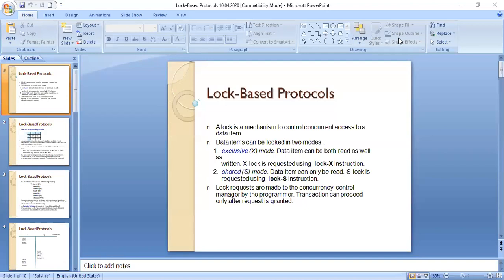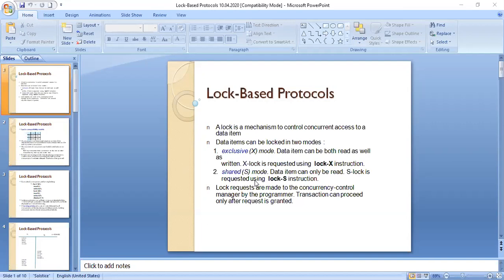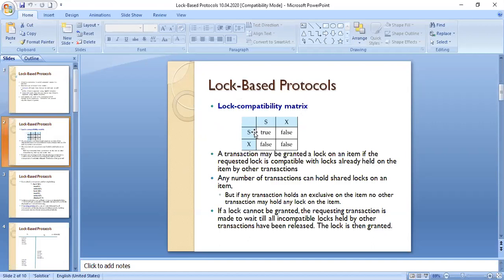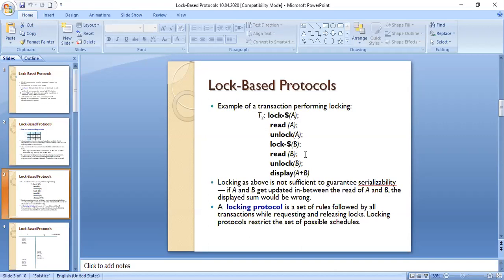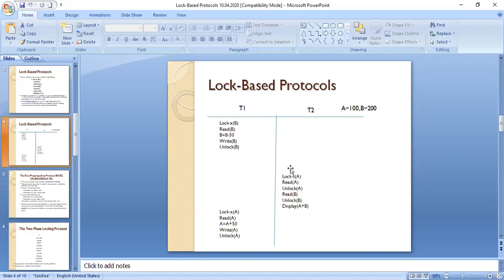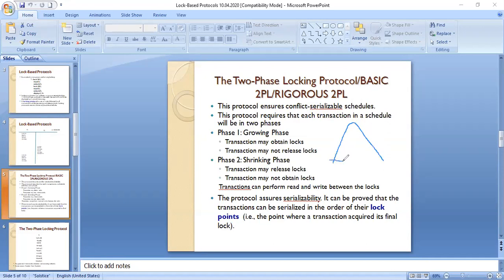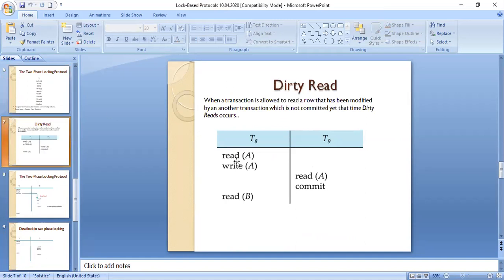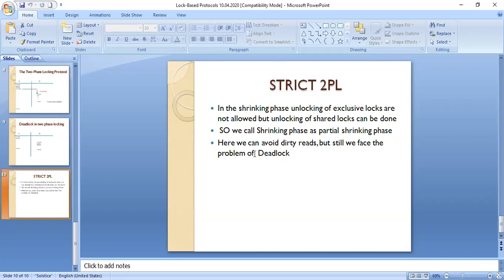Lock based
Nethrasri-DBMS